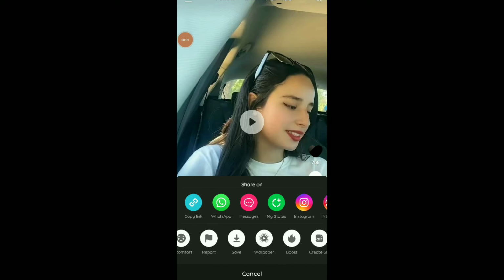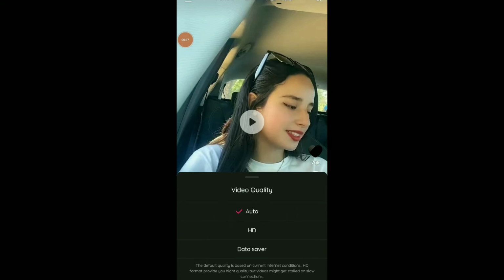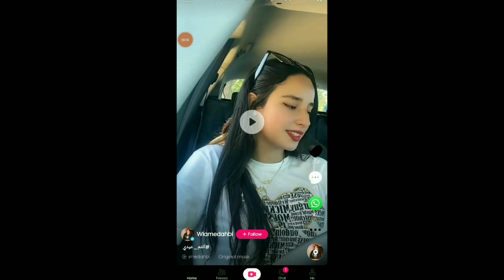How To Fix Videos Quality On Likee App 2022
My idols on YouTube:
Mike Vestil
Ali Abdaal
biaheza
Kevin David
Incognito Money
Sara Finance
Everyday Money
Channel Makers
Vidiq
SuperHumans Life